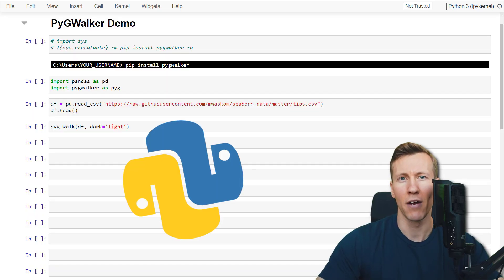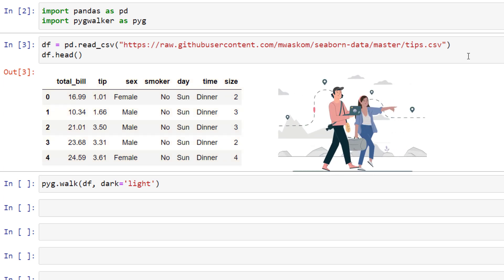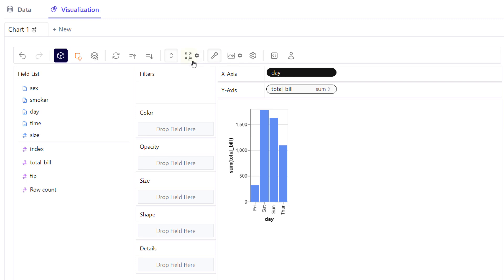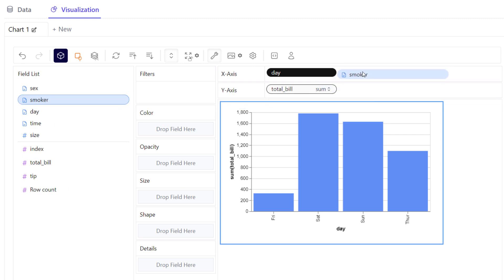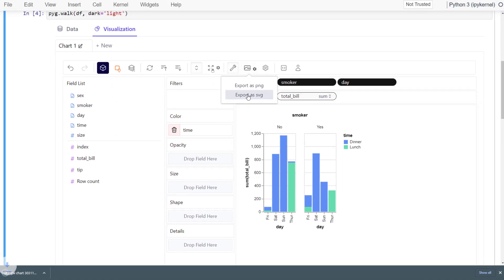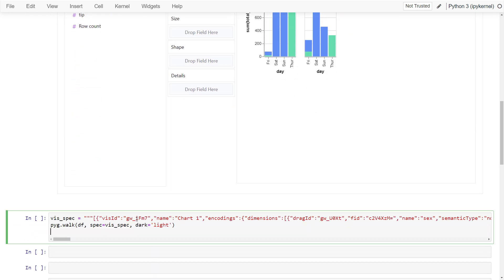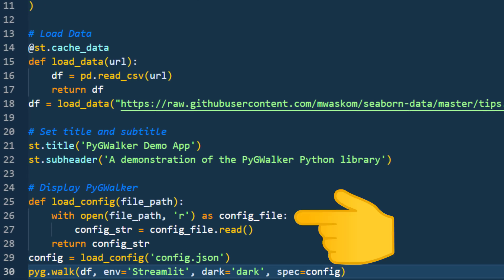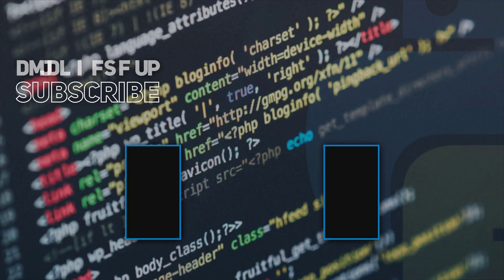A Tableau Alternative in Python for Data Analysis (in Streamlit & Jupyter) | PyGWalker Tutorial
𝗗𝗘𝗦𝗖𝗥𝗜𝗣𝗧𝗜𝗢𝗡
Get started with PyGWalker, a straightforward Python library turning your Pandas dataframes into a visually interactive interface. Seamlessly integrate it into your Jupyter Notebook or Streamlit apps and make your data exploration as intuitive as using Tableau.
In this tutorial, I walk you through the PyGWalker functionalities, its integration with Streamlit, and how you can use it as a handy alternative to Tableau in Python.

⭐ 𝗧𝗜𝗠𝗘𝗦𝗧𝗔𝗠𝗣𝗦:
0:00 – Intro
0:15 – Setup & Dataset
0:31 – PyGWalker in Notebooks
4:00 – PyGWalker in Streamlit
5:01 – Outro